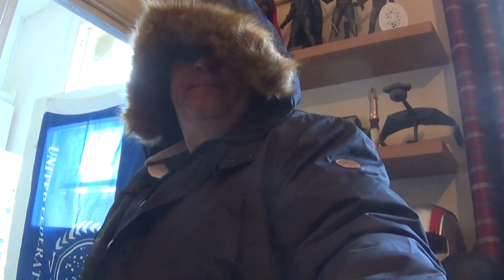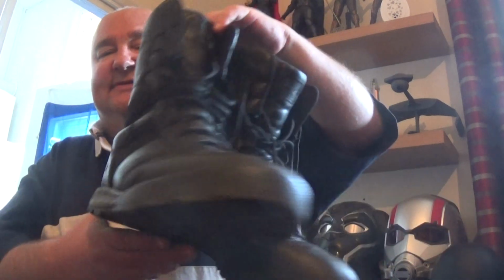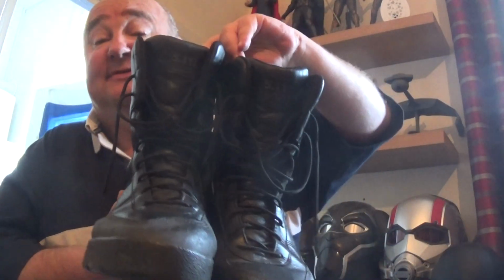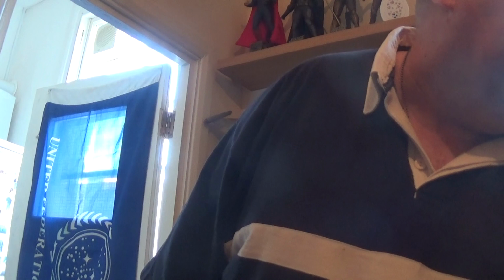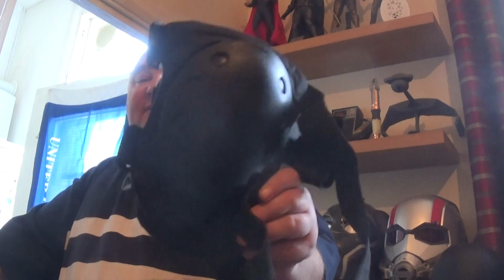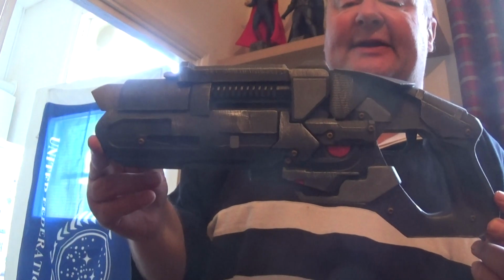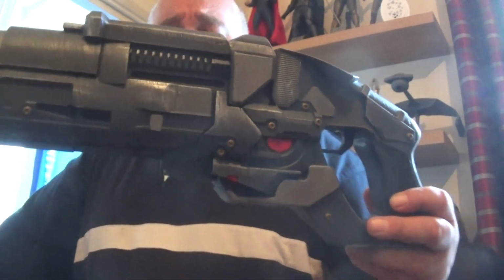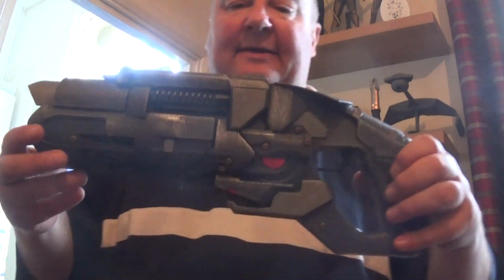CAPTAIN COLD AKA LENARD SNART COSTUME BUILD AND ICE GUN BUILD PART TWO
HERE S A QUICK VIDEO OF WHAT IVE DONE SO FAR PART 3 IN A FEW WEEKS SORRY MEMORY CARD WAS FULL SO ABOUT A MINIT KNOCKED OFF VIDEO